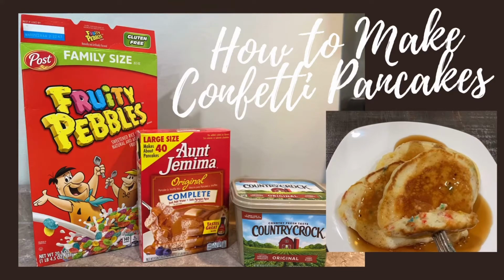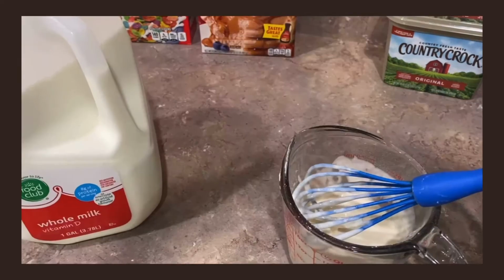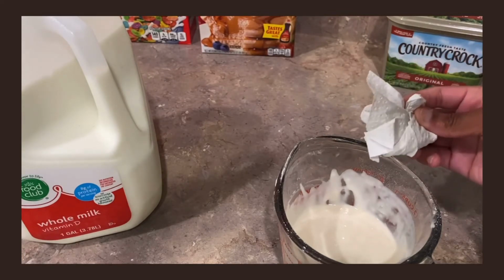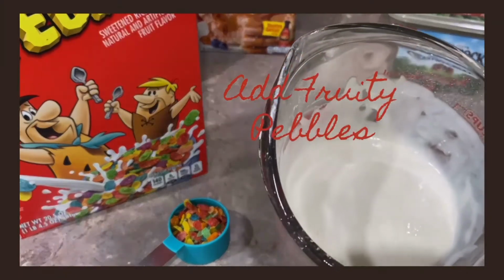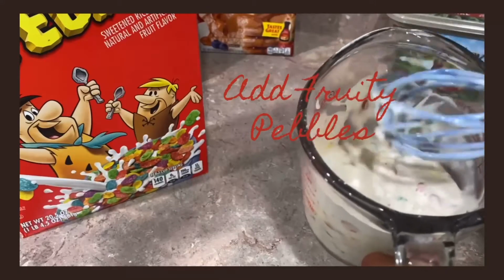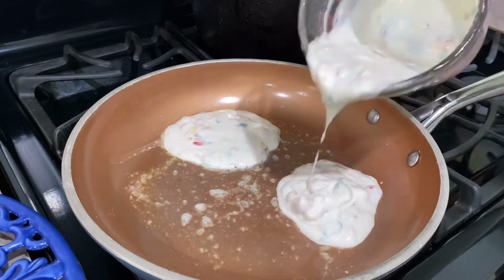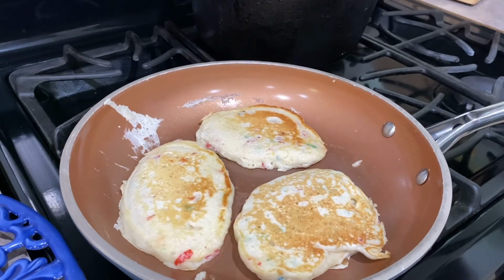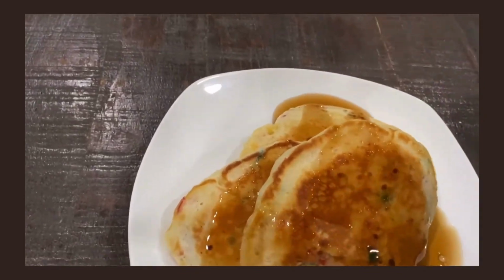How to Make Kid Confetti Pancakes | How to Cook Cracker Barrel’s Fun Kid Pancakes Recipe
Here is a recipe for Cracker Barrel inspired Confetti Pancakes. This is sure to become one of your child’s favorite meal for breakfast.

Here is what I used in the video:
- 1/4 cup of Post Fruity Pebbles
- 1 cup of Aunt Jemima Original Complete Pancake Mix
- 1/2 cup of whole milk
- 1 tablespoon of CountryCrock Original Butter
- Container
- Whisk
- Gotham Steel Pan
- Spatula